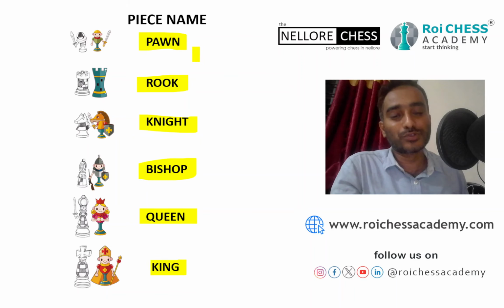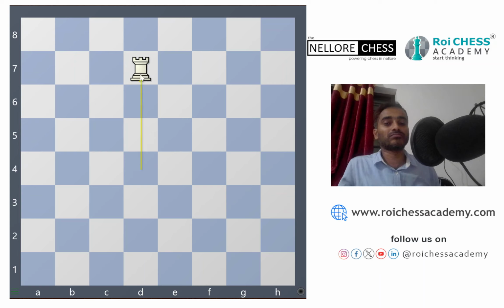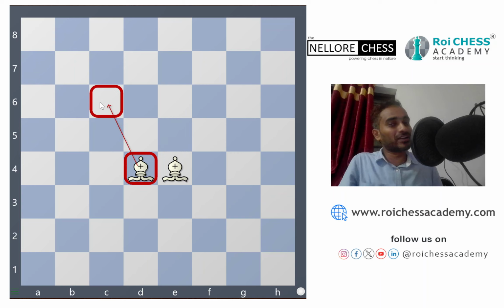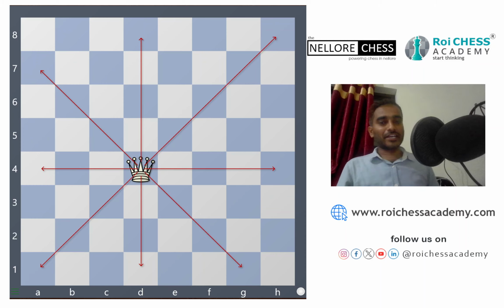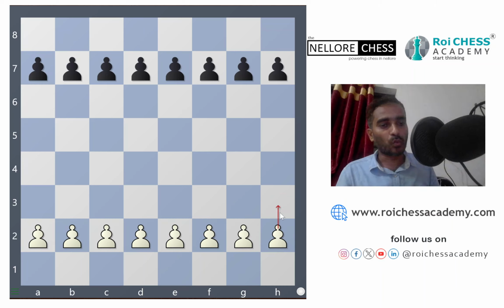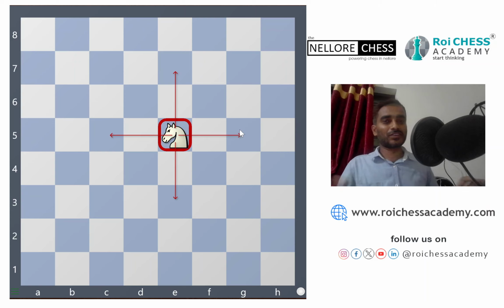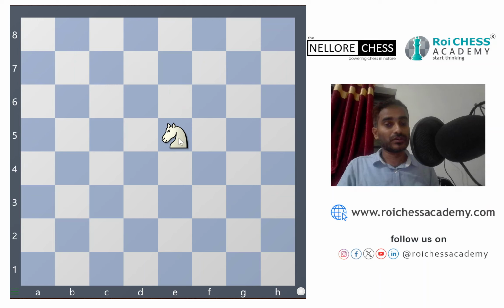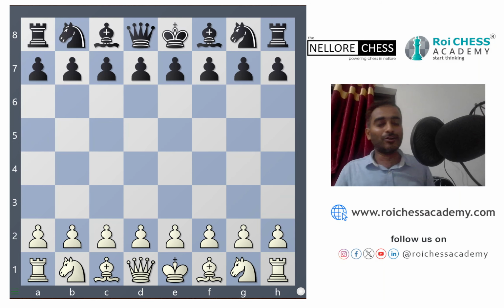What are Chess pieces | Chess pieces arrangement | How to move the Chess pieces and pieces value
You can learn about the chess pieces, how to arrange the chess pieces in the correct way. How to move the chess pieces. What is the value of the chess pieces. This chess video helps the absolute beginners and also those who wants to learn chess from scratch. You can also learn playing chess in a systematic way.
Trainer: Abdul Azeez Shaik, FIDE Instructor, B-tech from JNTUA Ananthapuram, FIDE Rating: 1949, Nellore's only FIDE Instructor
For online Chess Classes, offline classes, group classes, academy, chess in school training, chess trainer jobs, visit us